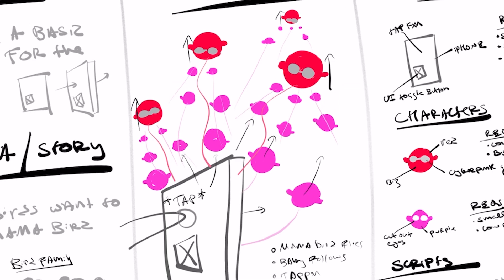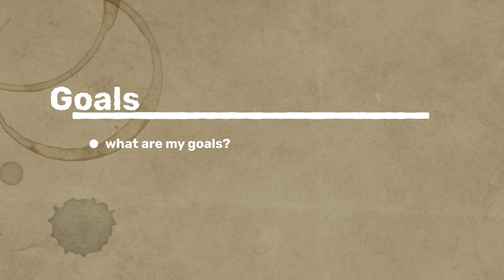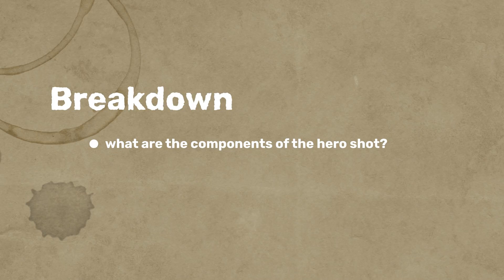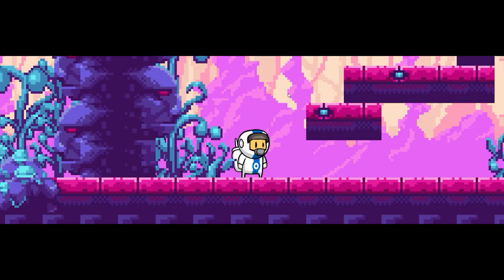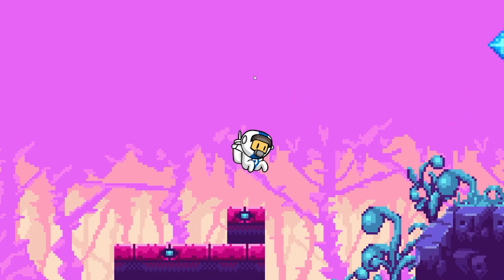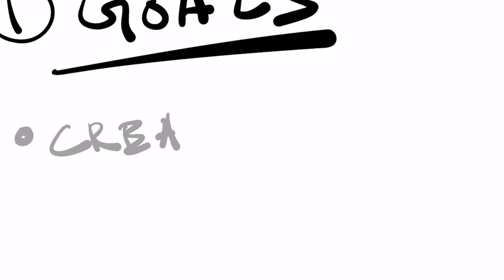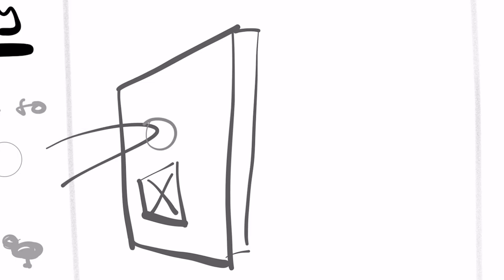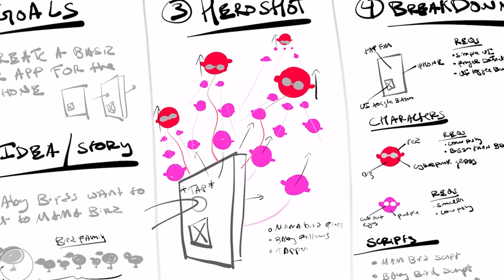Augmented Reality Design Made Easy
In most tutorials, you just get told what to do by following clicks -- in this video (part 3), I outline certain techniques that I sometimes use to turn ideas into reality -- techniques you will be able to take and run with. Before you know it, when you have an idea for a new augmented reality app or any other game idea, you will have a baseline understanding of some game design theory to turn that idea into something tangible. The process is simple, to make your startup or your unity game or your project become a reality, you have to break things down into bite-size pieces. Sounds simple right? It is! This video breaks down a simple, yet powerful design pipeline that you will be able to use for every single mixed reality project or video game you ever want to make.  Obviously, to make more complex games, the process will be slightly more involved, but the principles I outline here will remain the same. I think we all get stuck on how we should systematically think about a project. You might ask these questions: How do I design a game? What are the game design principles I need? How do I go about thinking of my game mechanics? How do I visualize my game idea? What’s the game design process? What is game design theory? How do I implement the principles for game design? In this video we will answer these questions! Learning how to make AR apps like this will be super important to become a contributor of the metaverse (whether with Meta/Facebook's or elsewhere). So start now!

I think the issue with many of the contemporary guidelines for gamedev is that it ends up being a big list of items you have to cross off that often don’t involve visualizing them in any way. It’s important to be able to hit pain points, to provide a service, to make a game fun, to think of how the player interacts with the space you create and, while not necessarily forcing linearity in the game, to allow a cohesive flow towards some ultimate set of goals that heighten the value of the player. It’s important to provide nested contexts to keep the game entertaining, or pointed experiences that will make certain moments more memorable than others. These types of mechanics are very important and will drastically change how playable your game is both per session and across sessions. I think these game design principles merit many videos and readings and further study. However, how do you break down each of these questions when you think you have an idea of how to solve them? How do you go about realizing an idea for any component in the game development process? When you figured out an idea for how to enhance player interactivity, how do you visualize it? In this video I propose one method -- it’s not the only one -- but it is one that will get you started, especially when you are feeling stuck.

Any feedback on how to make these better is welcome!!!

My gear:
➦ Windows 10
➦ Macbook Pro Mid 2015
➦ Premiere Pro
➦ After Effects
➦ Resolve 16
➦ Illustrator
➦ Unity 2021
➦ iPhone Xs

Tons of great stuff there including the sprites that I used for creating the little platformer prototype that I used to make a point about hero shots!

Former title: Brutally Simple Game Design Advice 2023/03/30